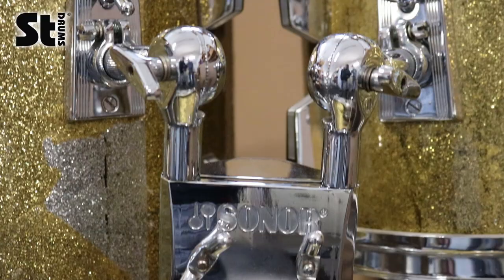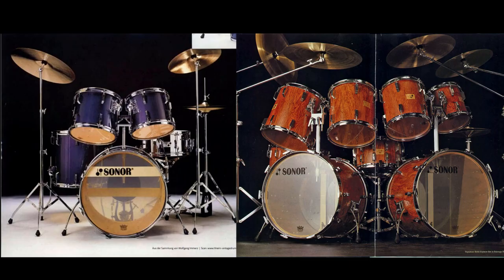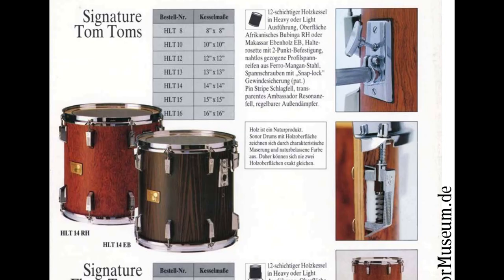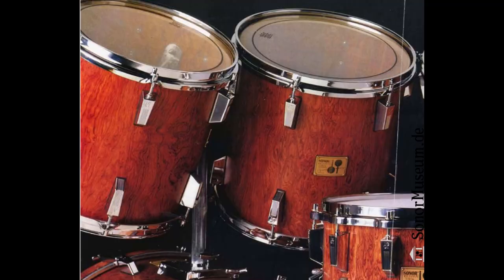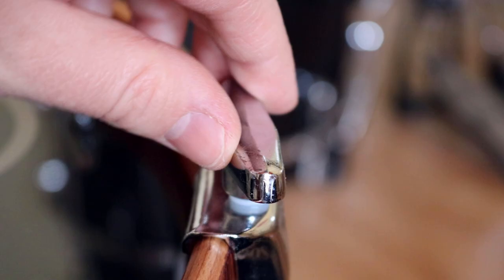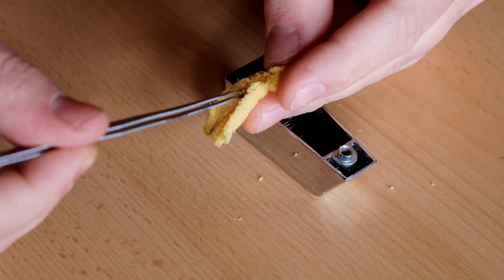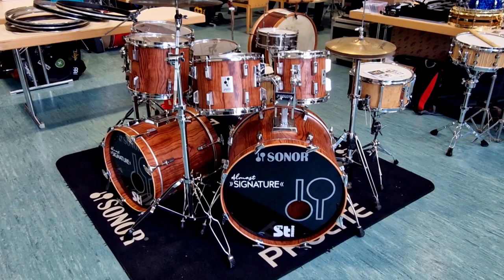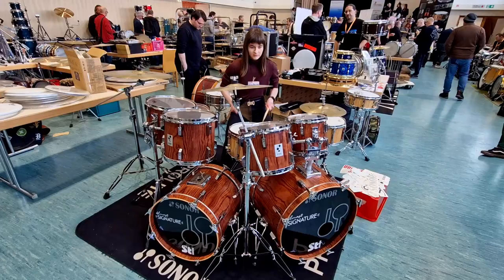Let's recreate the greatest German drumkit!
In this brandnew drum adventure, we dive deep into the Sonor Signature aswell as the Performer series and other great Sonor drums of the 80s!
We customized two cheap drumkits in order to create an hommage to this epic kit!

Chapters:
0:00 Intro
0:23 01 History Lesson
1:55 02 How to make a "poor mans" Signature set
3:27 03 What we bought
4:13 04 Buying used Sonor
5:47 05 The Shells
11:48 06 Bassdrums
14:21 07 Lugs & Tensionrods
16:24 08 Tom-Mounts & Floortom Feet
17:37 09 Badges
18:07 10 The Spare 13" Tom
19:06 11 The Assembly
19:48 12 The Prices
22:30 13 Outro